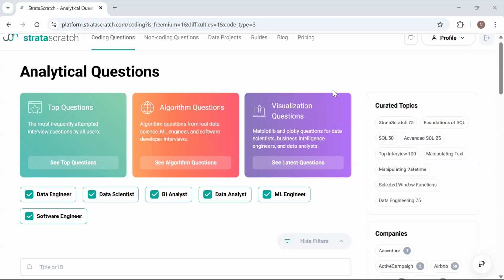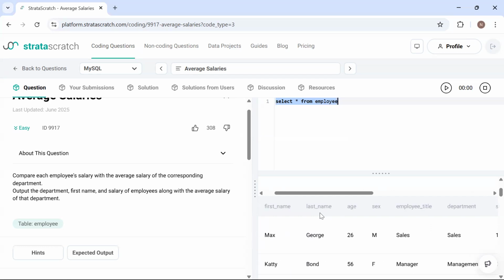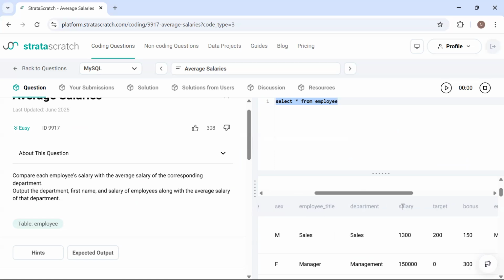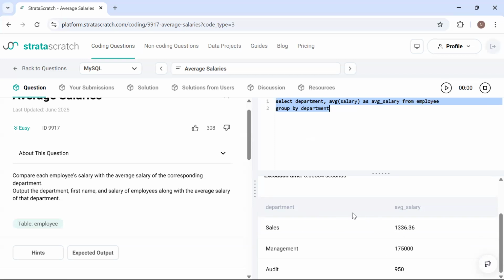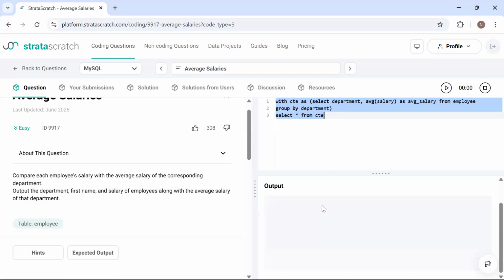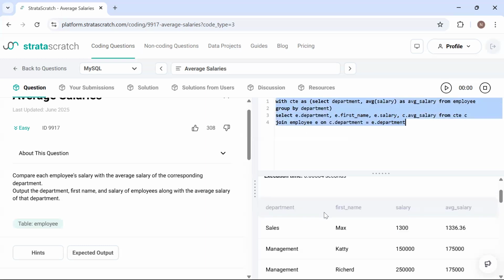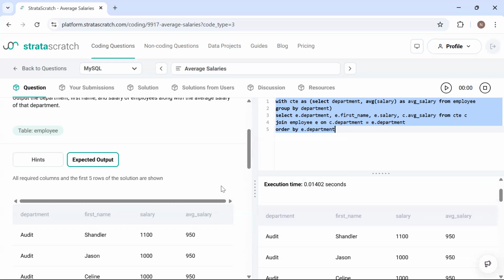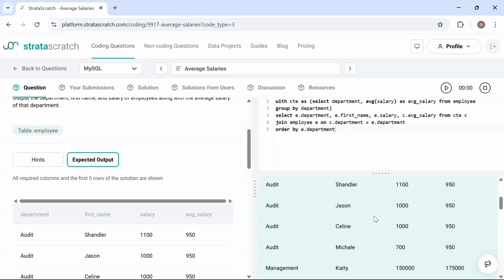Day 5/100: Average Salaries Using SQL